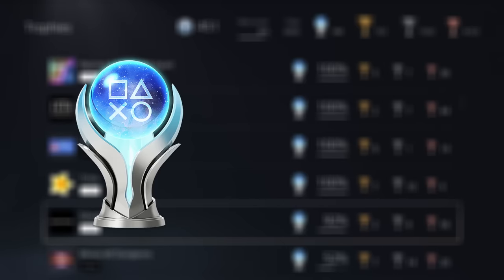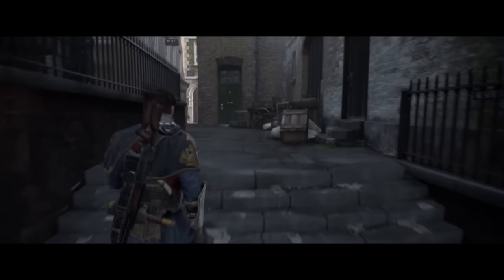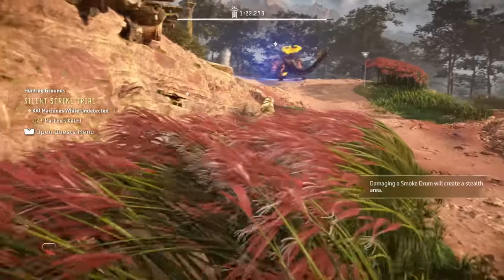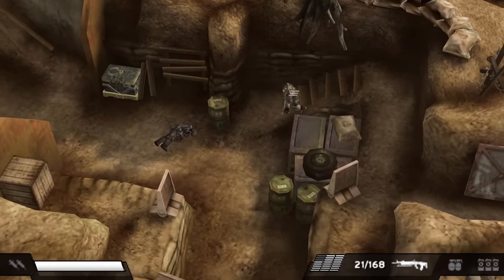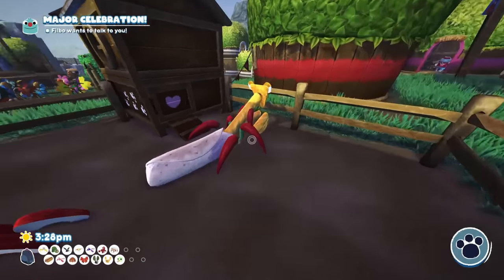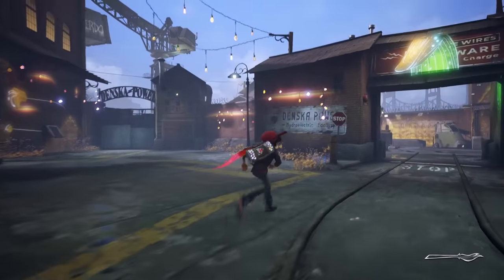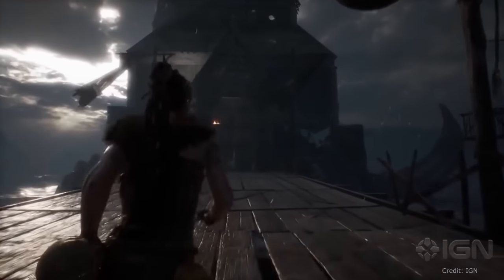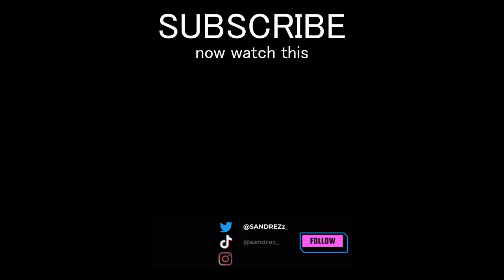7 EASY & FUN Platinum Trophies to Collect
Here are 7 EASY platinum trophies for beginners, including some bonus games! These games are fun, simple and easy to obtain the platinum trophy for. Enjoy some easy platinums trophies for PS5 (or PS4)! These easy platinum trophies aren't too difficult and can be achieved in a short time.

🎮 PSN: IISN24II

=Members=
T
Harry Hopkinson

Played on PS5 music

Music from  @RedloxBeats